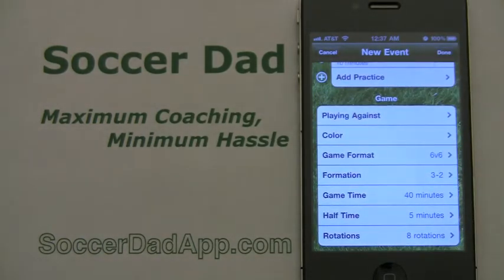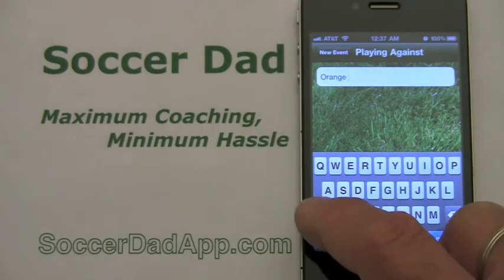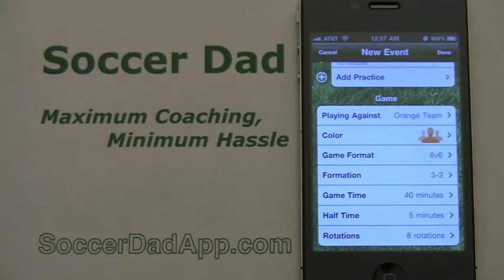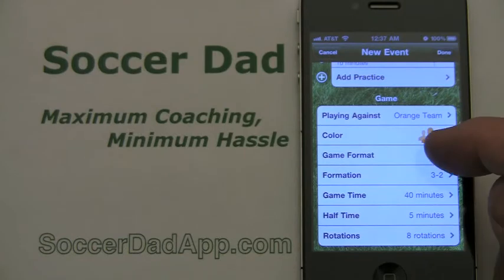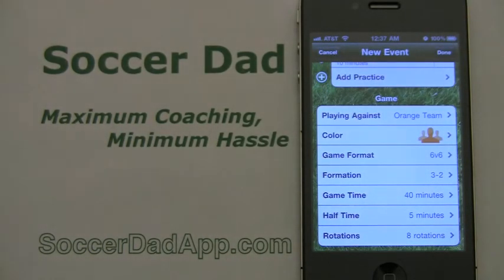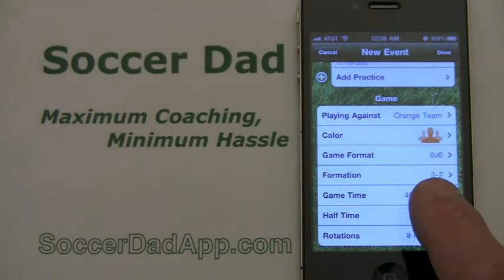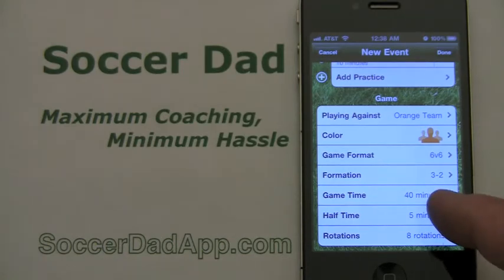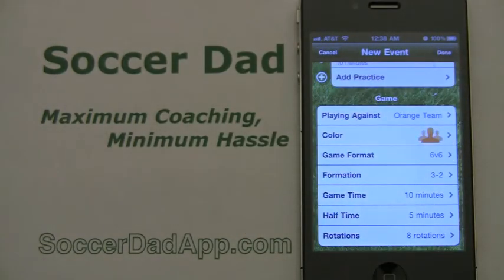3 - Soccer Dad - Schedule Game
Video #3: Demonstration of the Soccer Dad iPhone App. This video shows how to add a game to your schedule.